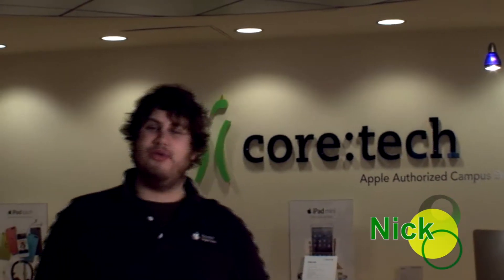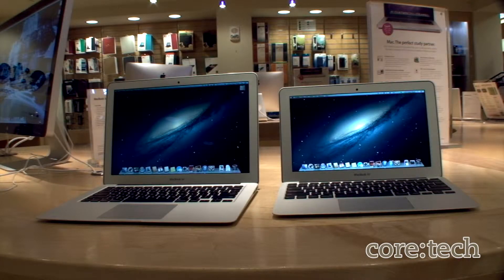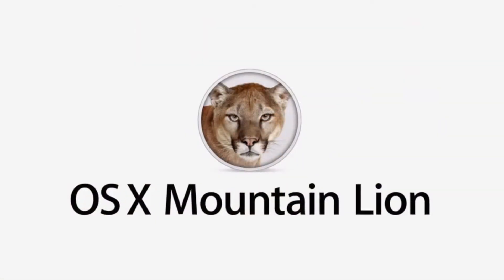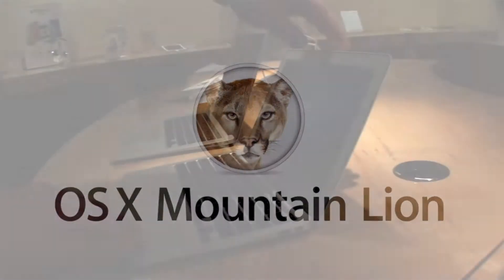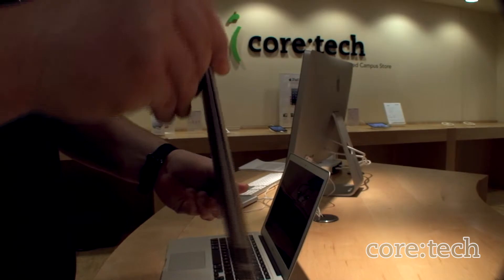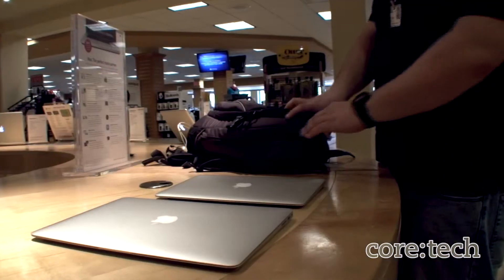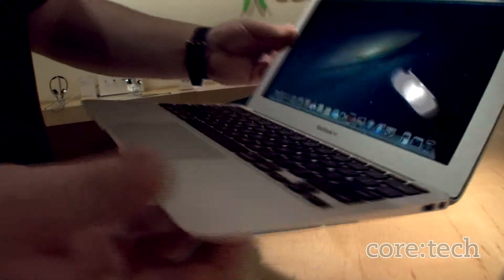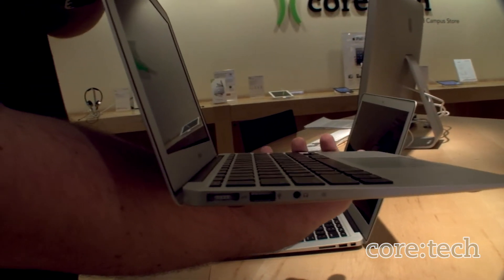MacBook Air Video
If you've been wondering which Mac is right for you, our knowledgeable core:tech staff has put together a series of videos to help you decide.

This brief video highlights why the MacBook Air might be the right Mac for you.